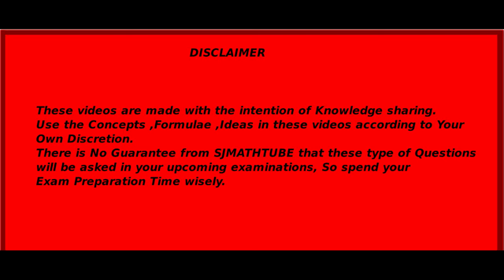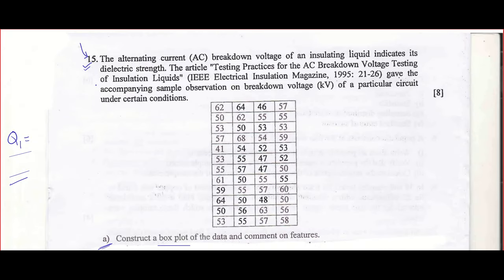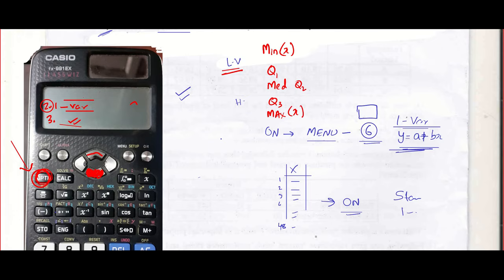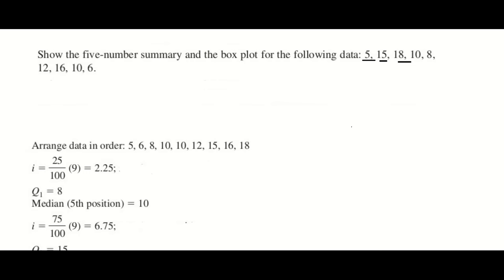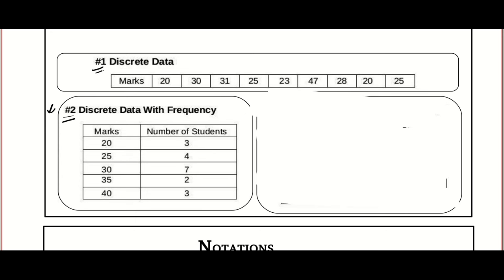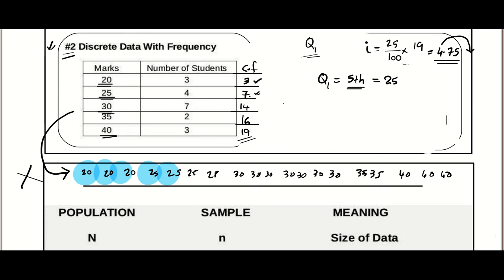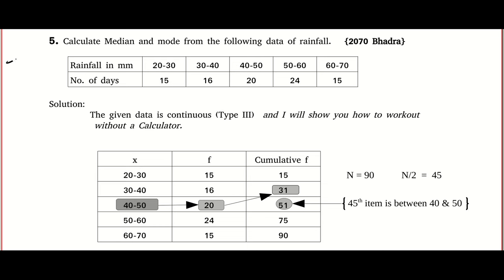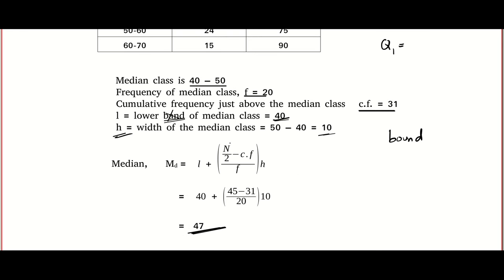PROBABILITY & STATISTICS : Using CALCULATOR Revision With Past Papers PART 3